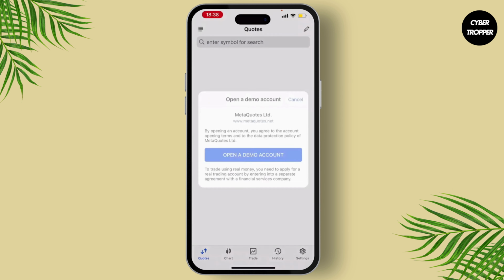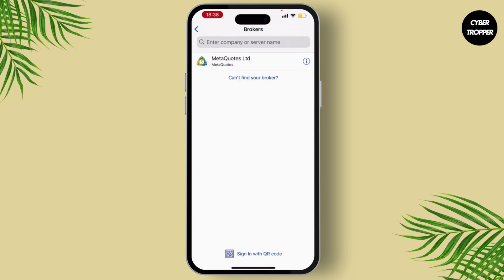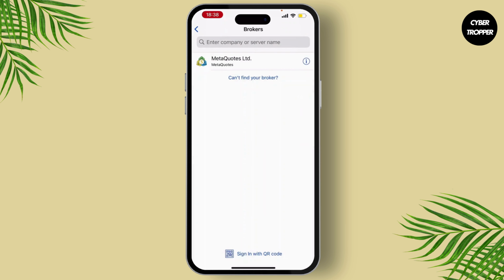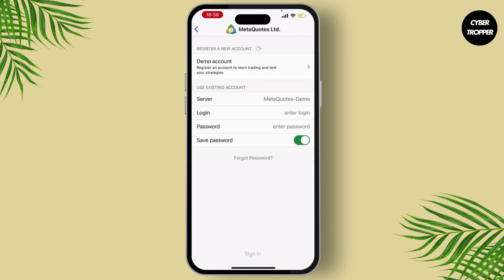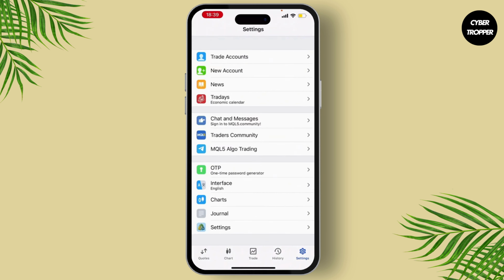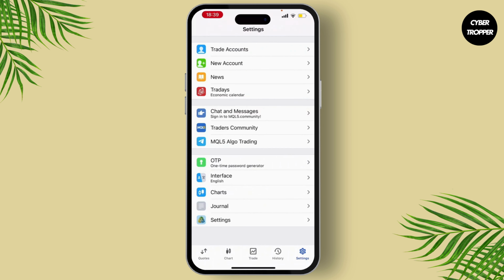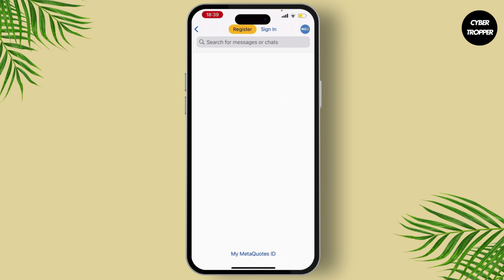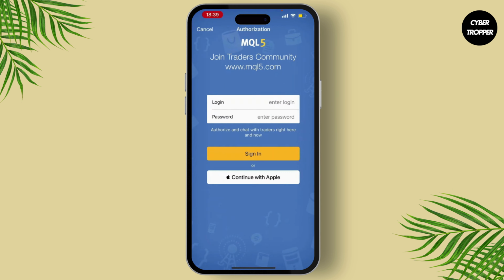How to Open Real Account on MetaTrader 5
In this step-by-step tutorial, learn how to open a real account on MetaTrader 5. Whether you're new to trading or looking to upgrade your skills, this guide will walk you through the process of setting up your MetaTrader 5 real account, perfect for beginners and seasoned traders alike.

In this video, you'll discover how to open a real account in MetaTrader 5, with clear instructions suitable for users in various regions, including South Africa. You'll also learn the basics of using MetaTrader 5, from initial setup to starting your trading journey.

Timestamps:
0:00 Introduction
0:25 Step 1: Setting Up Your MetaTrader 5 Account
0:50 Step 2: Opening a Real Account